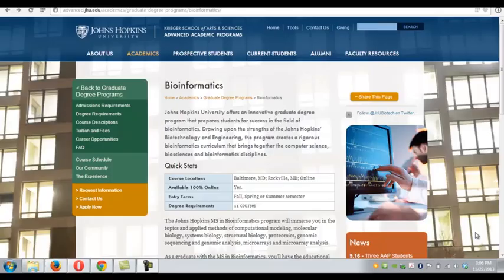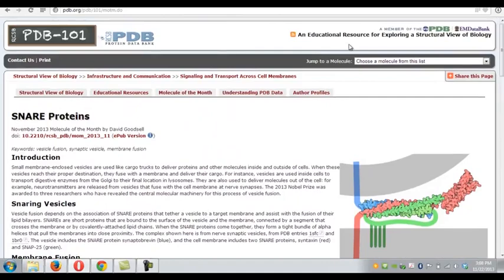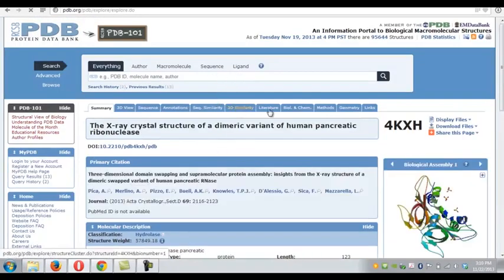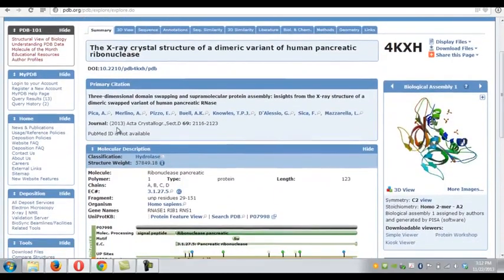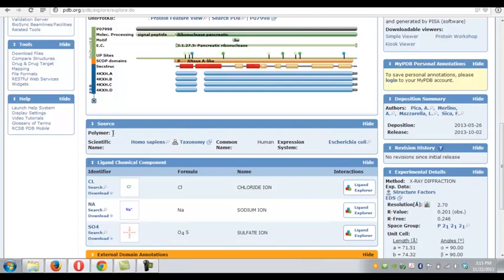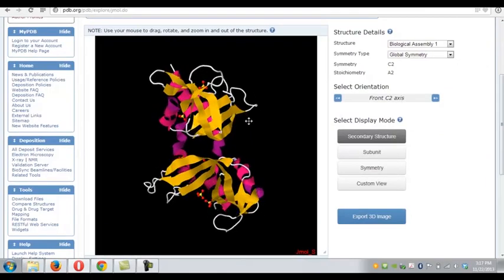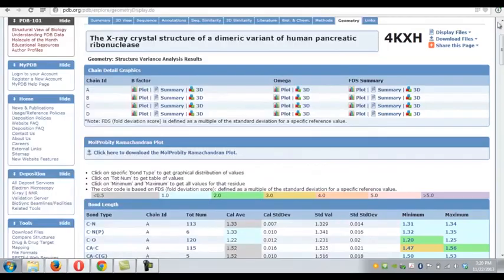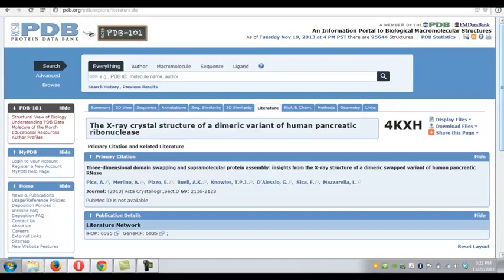Bioinformatics | 05 Protein Data Bank PDB 12 45